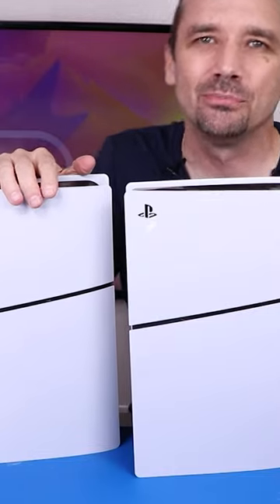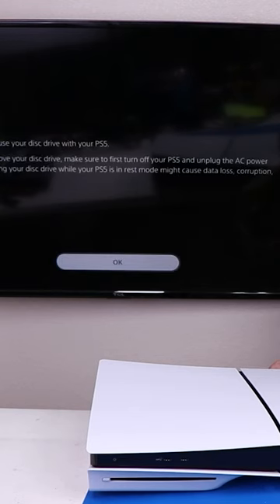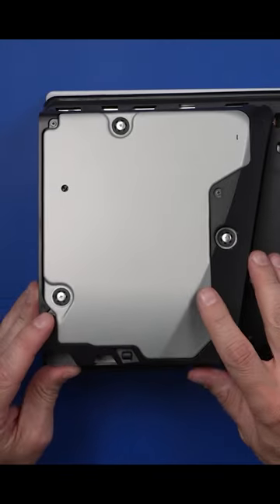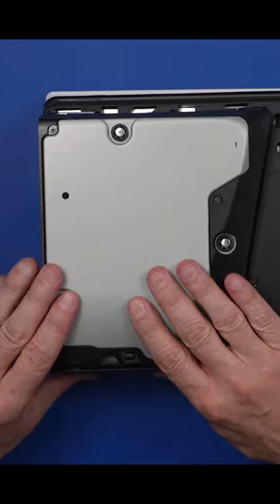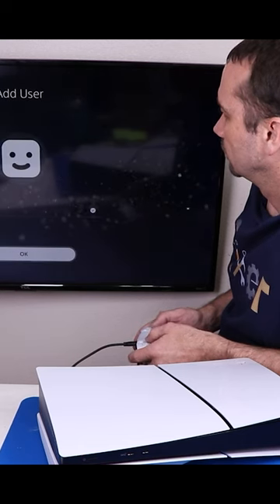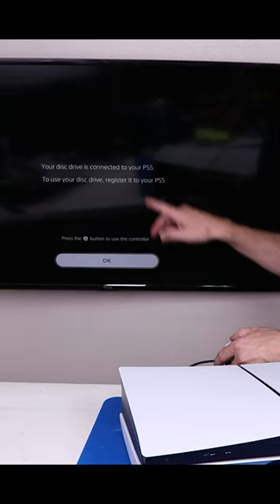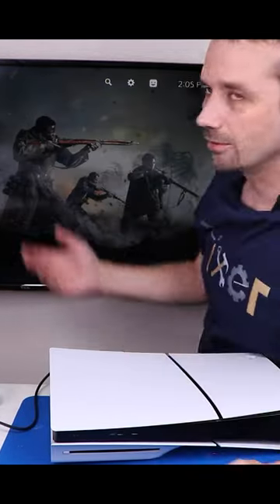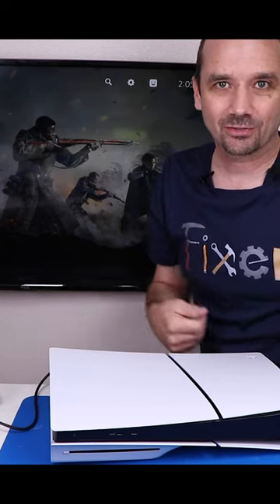PS5 Slim Disc Drive Swap - Will It Work?